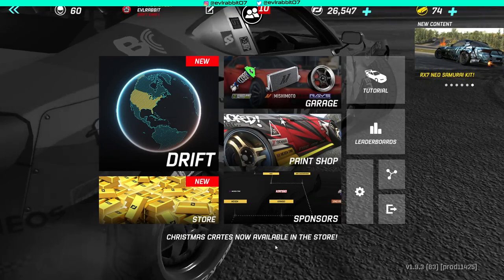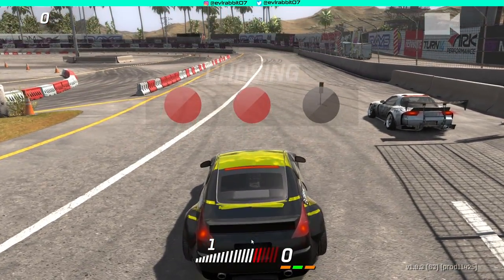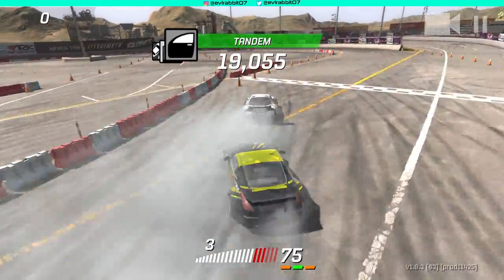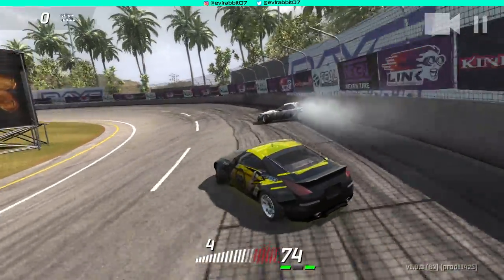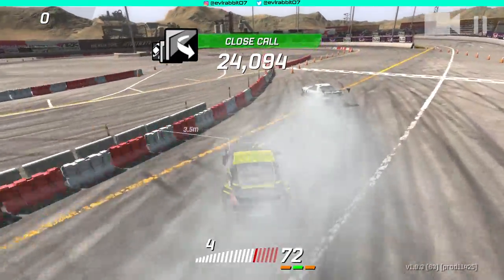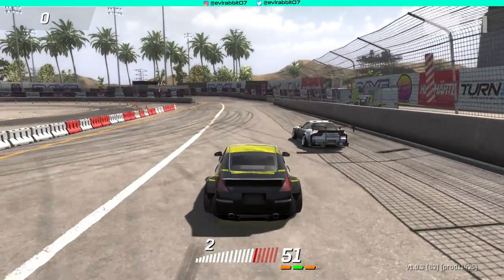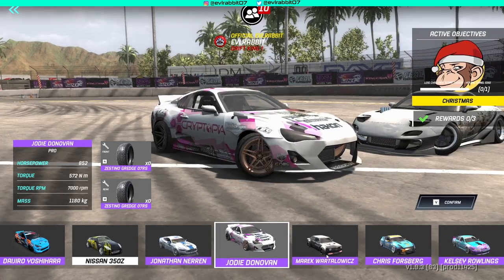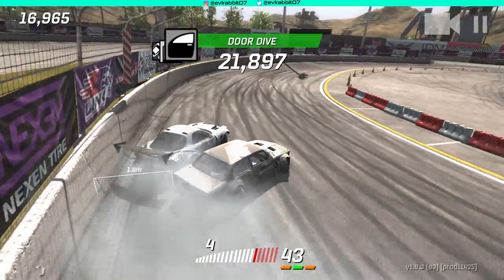Torque Drift Tuesday - Cali Bank struggles